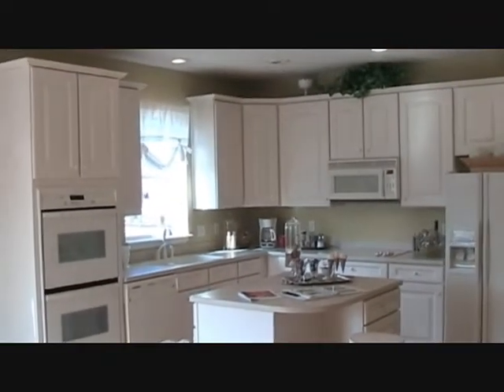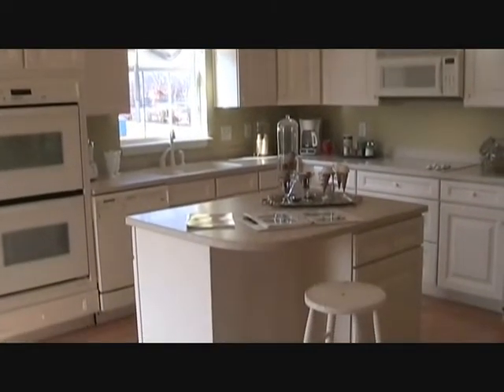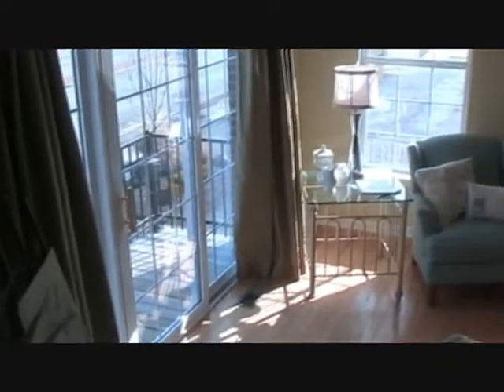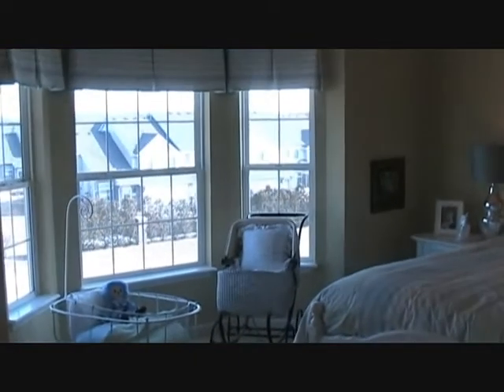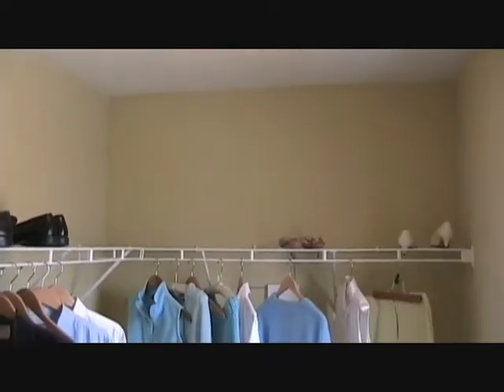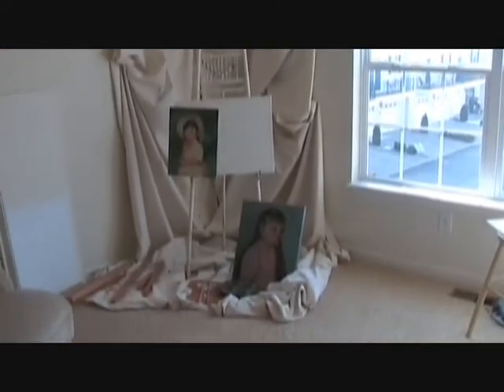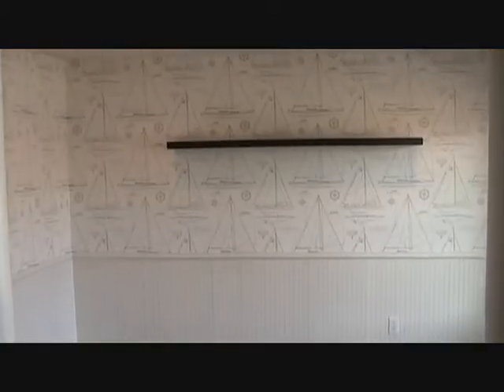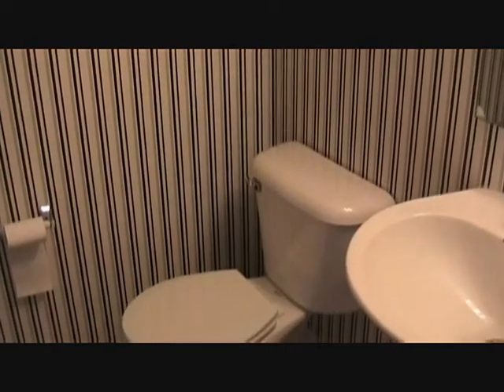Townhomes in Zionsville, Carmel, Fishers and indianapolis Indiana Pole Position Realty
Ryan Dorman of Pole Position Realty shows you a townhome in central Indiana.